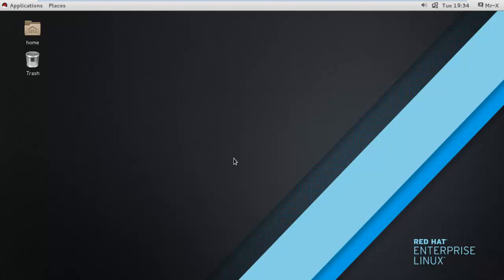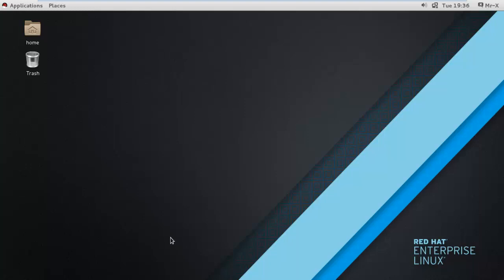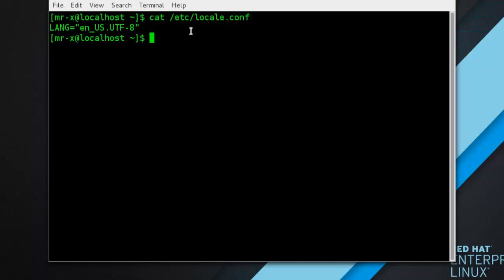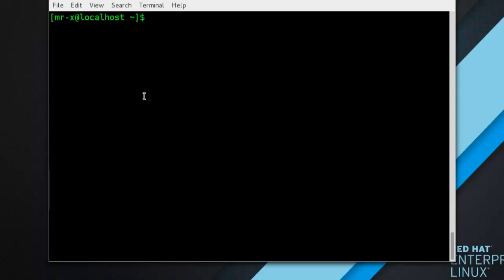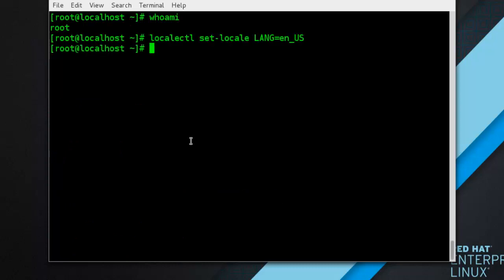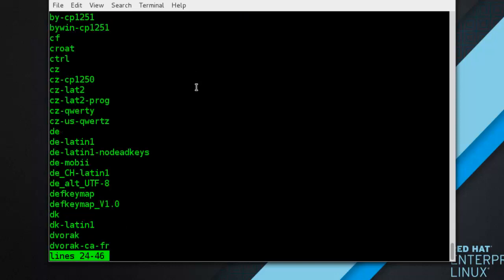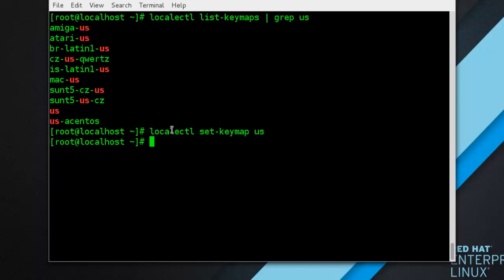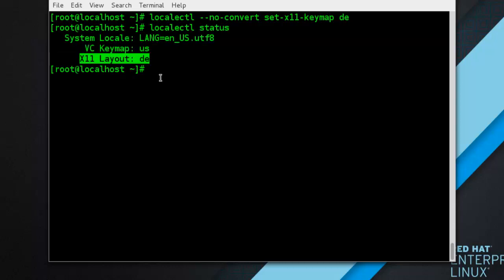3. Linux System Administration 2015 System Locale and Keyboard Configuration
Hello Friends,Today we are going to discuss about System Locale and Keyboard Configuration in Red Hat Enterprise Linux 7